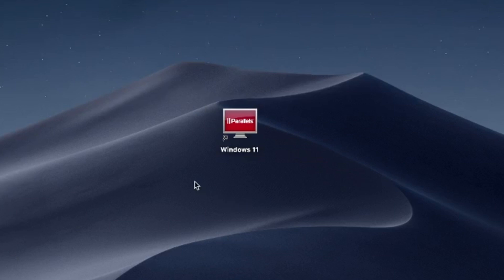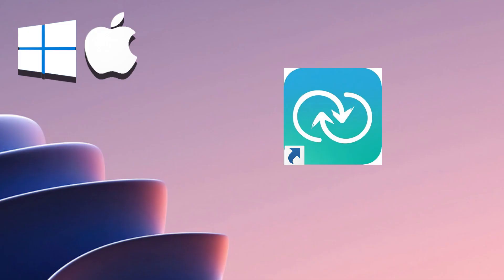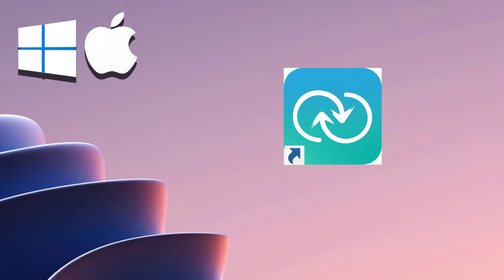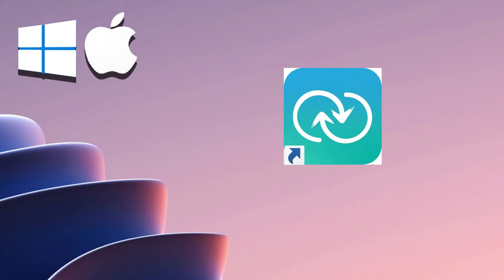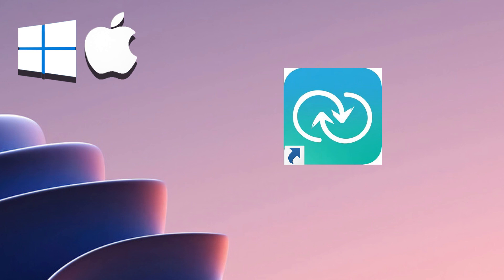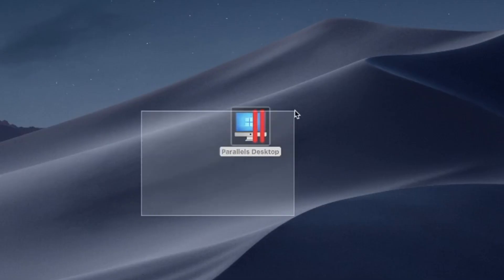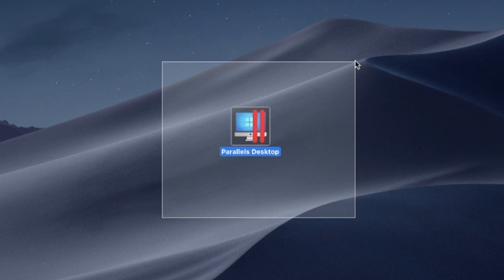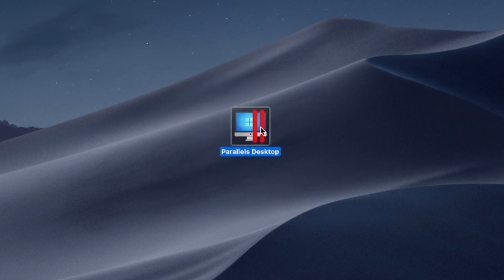How to Install Aiseesoft MobieSync App Windows Version on MacBook (Mac OS) Intel/M1,M2